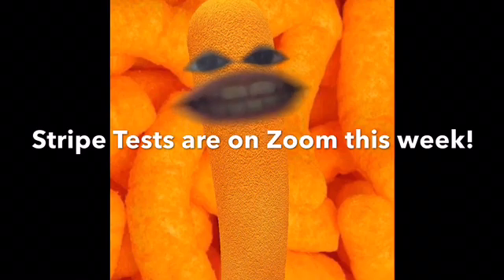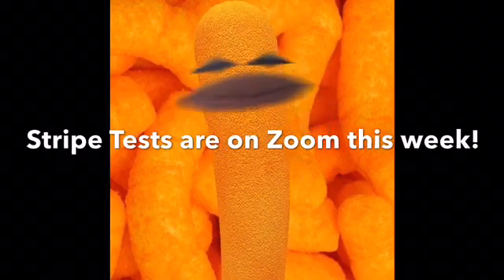Week 10A Advanced Dragons & Beginner Karate Kids - MAKOnline from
Week 10A - Sensei Alli presents Week 10 Class A for Advanced Dragons & Beginner Karate Kids online

This class is free to the community during the Covid19 emergency. If you are not an MAK member, and find this service of value, feel free to donate